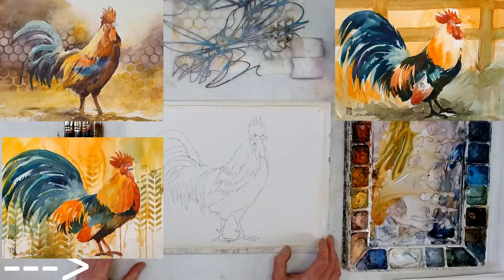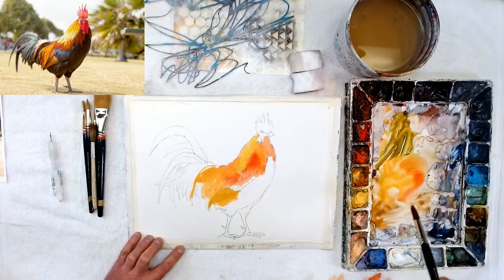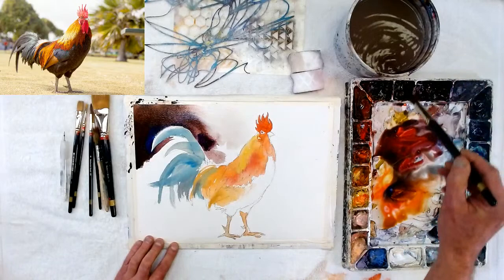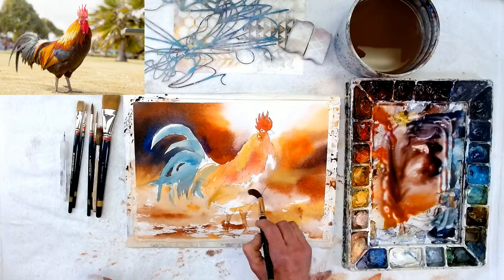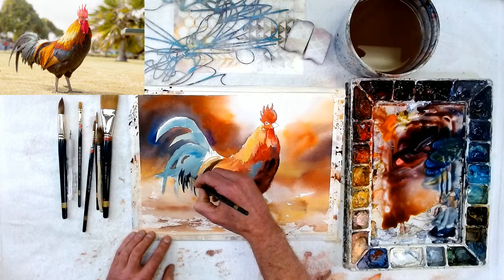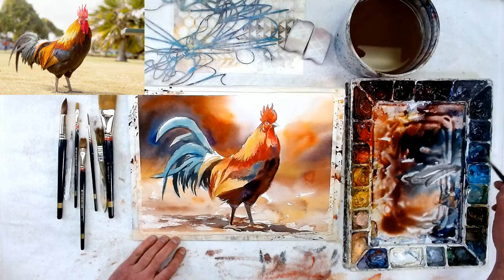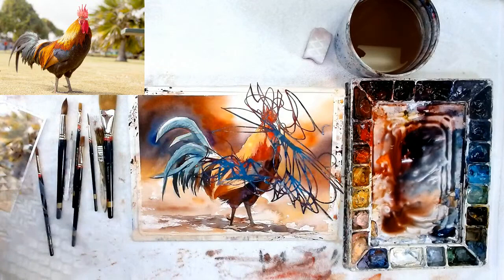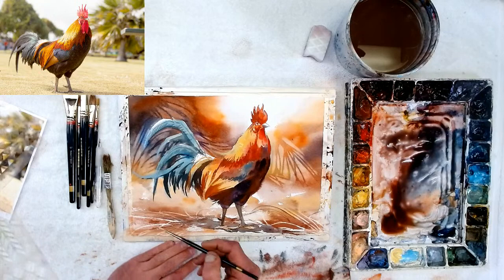BeckerArt Demo/PAINT-A-LONG learning to paint a Rooster with Realistic or Abstract background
David R Becker will show you how to create a painting with an abstract background or you can try a realistic background.
Find image on BeckerArt.net